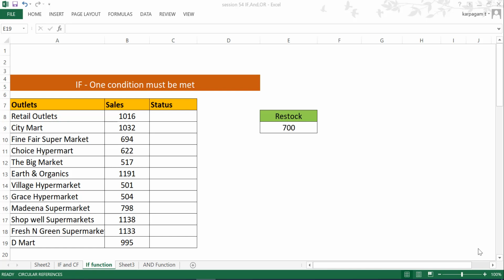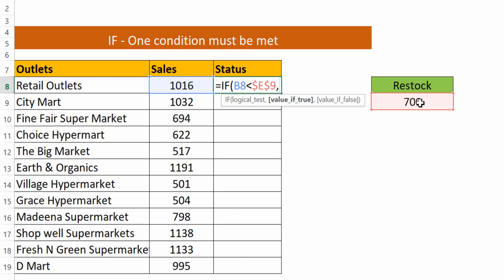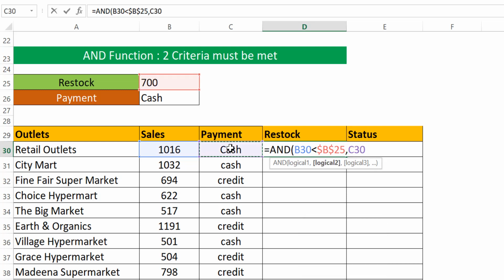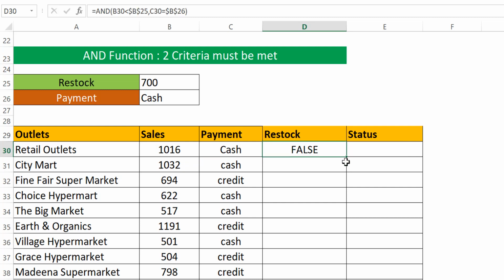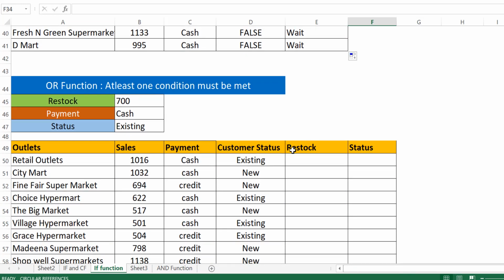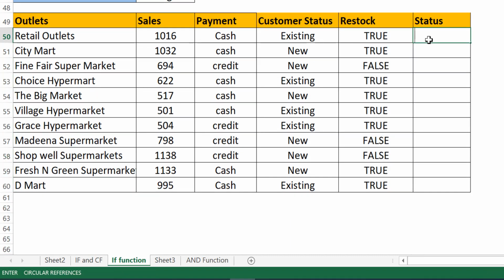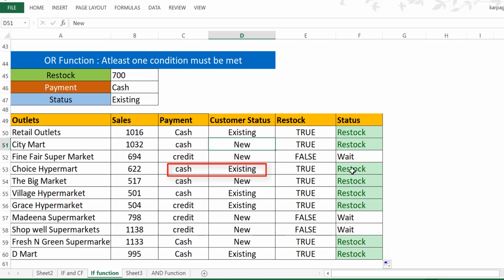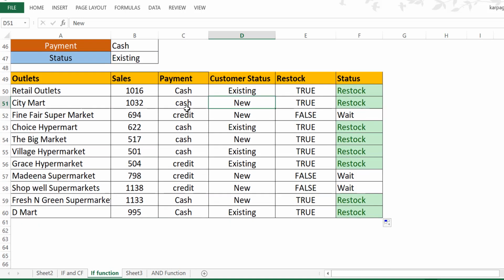IF, AND, OR - Logical Functions in Excel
In this video, logical functions is handled comprehensively.

You will learn 3 functions here

1. IF Function :
IF function is one of the most powerful logical function in excel. IF function can handle one test, but within IF function, you can nest in lots of IF function.

If function can handle lesser than, greater than, equal to , not equal to logical test.

2. AND Function :
Next to IF Function, AND function is the second important logical function. To use AND function, at least  two condition must be met among the other conditions.

3. OR function:

In OR function, you may have any number of condition but  in the specified condition when one of the argument is true, the condition is met.

It all depends on the context in which you want to use the function .